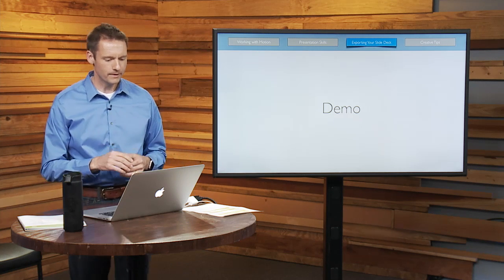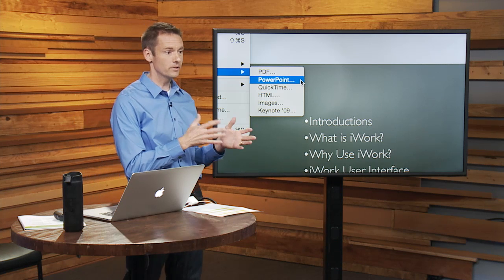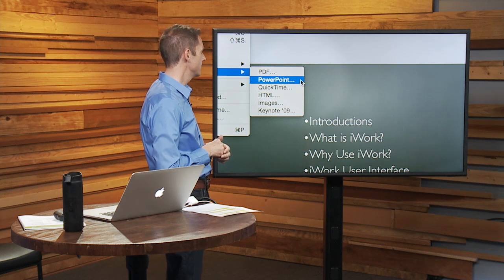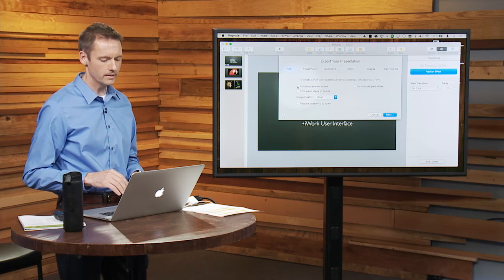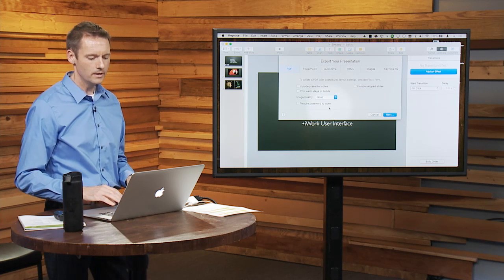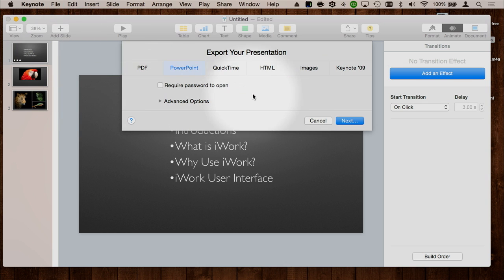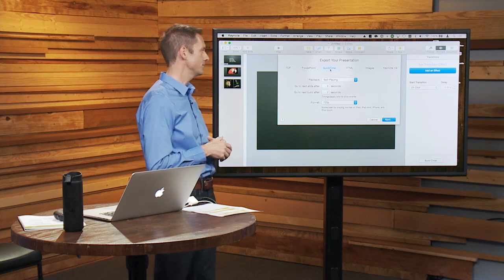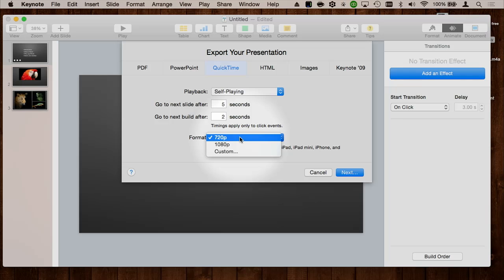Keynote Tips: How to Export a Presentation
In this clip from Intro to iWork: Keynote, Kevin Allgaier takes you step-by-step through the exporting process so you know exactly what to do when is time for you transfer your presentation.